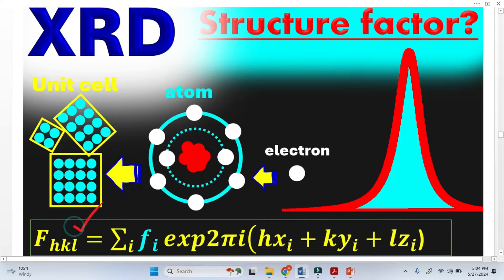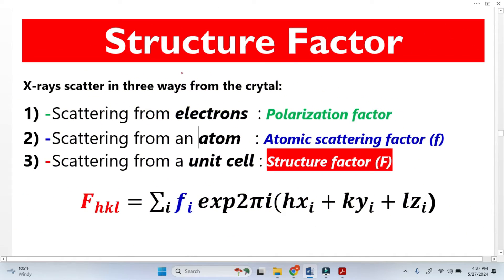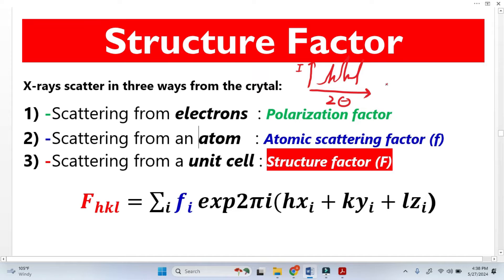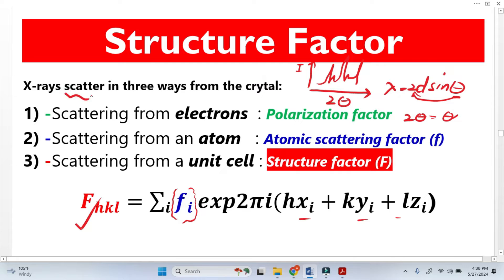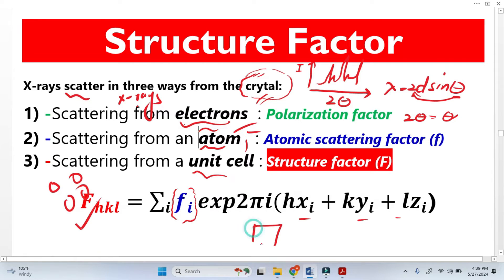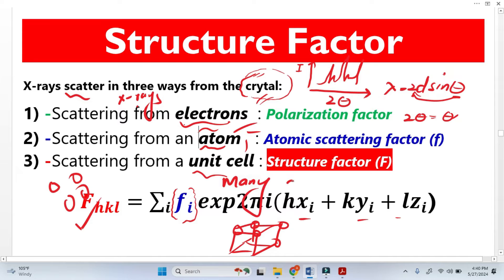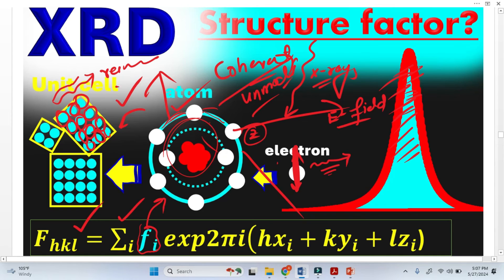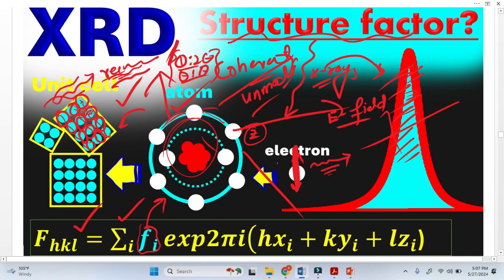XRD Scattering Explained: Electrons, Atoms, and Unit Cells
Why do X-rays scatter in XRD?
This video breaks down the full scattering process, from electrons → atoms → unit cells—and explains how each step contributes to XRD peak intensity through the structure factor.

X-ray diffraction (XRD) is based on how incoming X-rays interact with the electrons in a crystal. These interactions determine the strength of the diffracted beam. Bragg’s law explains the position of XRD peaks, but the intensity comes from the scattering processes inside the material.

In this video you’ll learn:

1. Scattering from Electrons (Polarization Factor)

The oscillating electric field of the X-ray beam accelerates electrons, causing them to re-emit X-rays. Each electron scatters weakly but coherently.

2. Scattering from Atoms (Atomic Scattering Factor, f)

Since atoms contain Z electrons, the scattered wave amplitude increases with atomic number.
Larger atoms scatter more strongly and contribute more to peak intensity.

3. Scattering from the Unit Cell (Structure Factor, F)

A crystal is made of repeating unit cells. The final diffracted beam results from the constructive interference of all waves scattered by atoms in a unit cell.

The structure factor governs the intensity of each diffraction peak:

𝐹=∑𝑓𝑒2𝜋𝑖(ℎ𝑥+𝑘𝑦+𝑙𝑧)
F=∑fe2πi(hx+ky+lz)

And the measured intensity follows:

𝐼∝∣𝐹∣2I∝∣F∣2

So peak intensity in XRD is not random—it directly reflects electron density, atom positions, and unit-cell geometry.

This explanation helps you understand why different materials produce different XRD patterns and why some reflections disappear entirely.